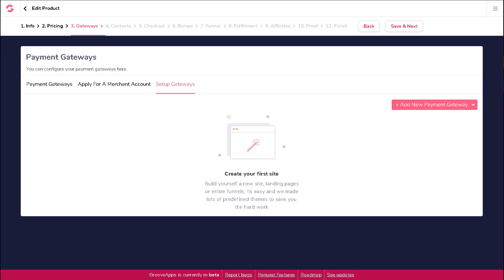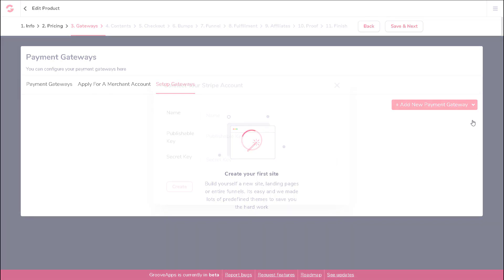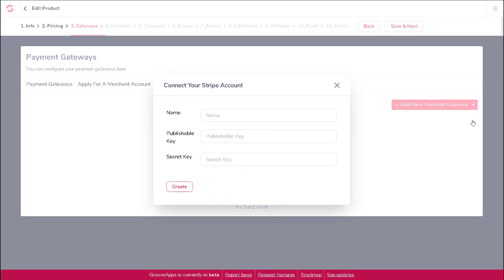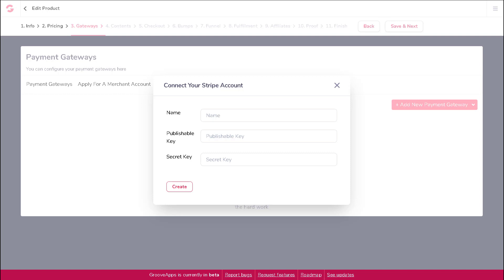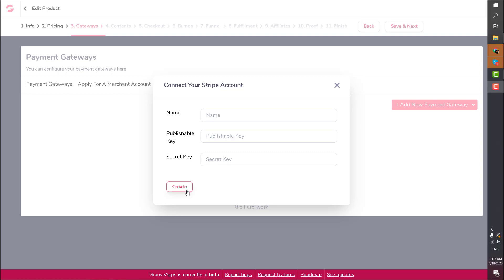[GrooveFunnels WalkThrough] GrooveSell: Products (Gateways - Add New Stripe Payment Gateway)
To add a new payment gateway for Stripe, on the Setup Gateways screen within the Payment Gateways page, click on the button for "+Add New Payment Gateway."

You will see the options for Stripe, Authorize.net and Paypal Standard Payments.

Select "Stripe" to add in your Stripe account.

You will then be prompted to enter in the following information associated with your Stripe account:

Name
Publishable Key
Secret Key

Note that this is all information that you will need to obtain from within your Stripe account, which means you will need to log in to their website to find the requested data.

As this is private security information that is specific to your Stripe account, if you need additional help to obtain this data, contact Stripe directly so they can assist you securely.

After you have entered in this information, click on Create to connect your Stripe account.